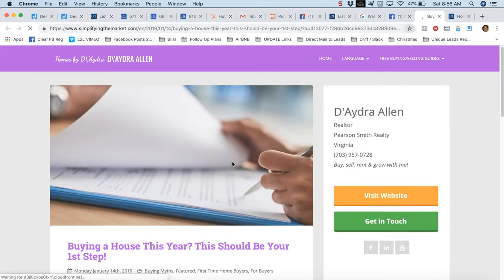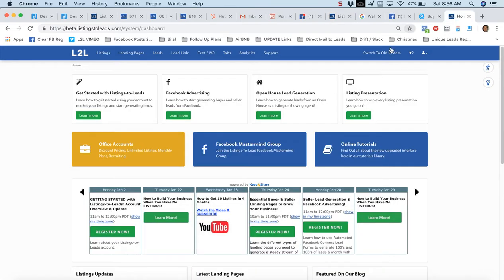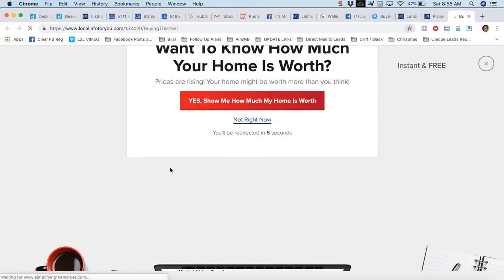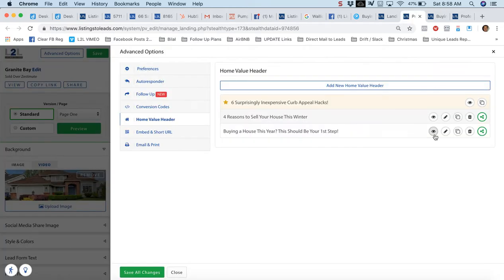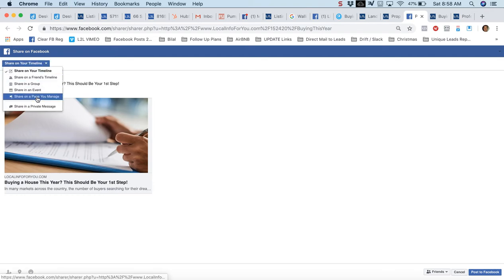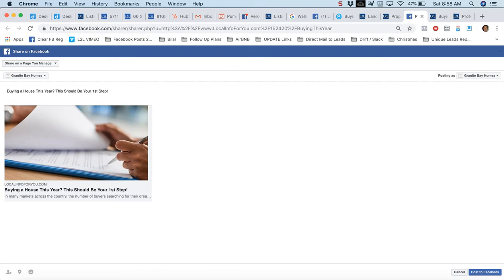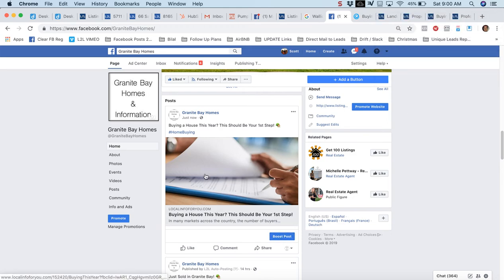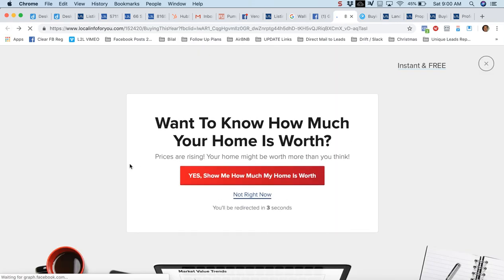How to Generate Seller Leads with Keeping Current Matters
See how to use Keeping Current Matters (KCM) content to generate seller leads with Listings-to-Leads.